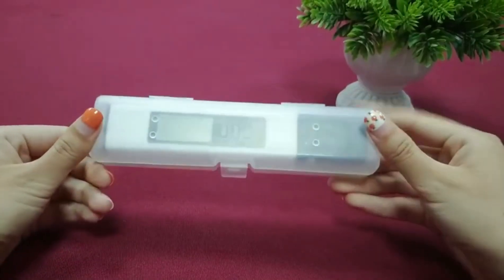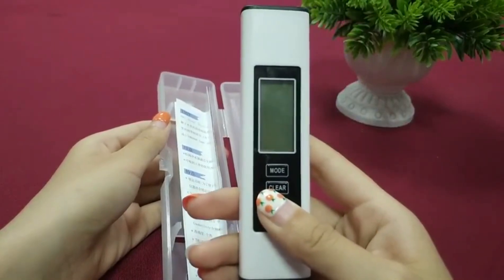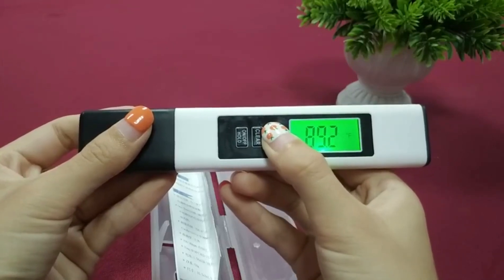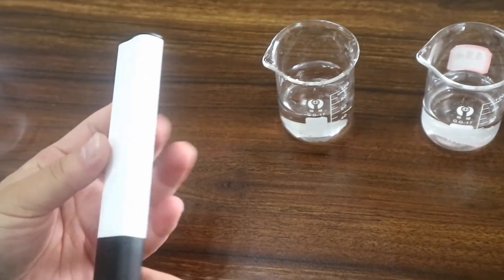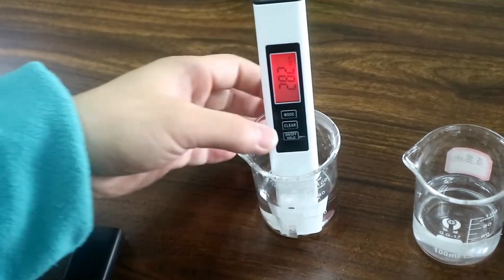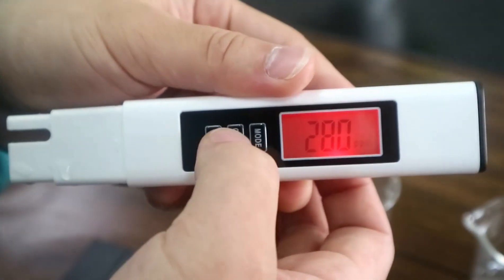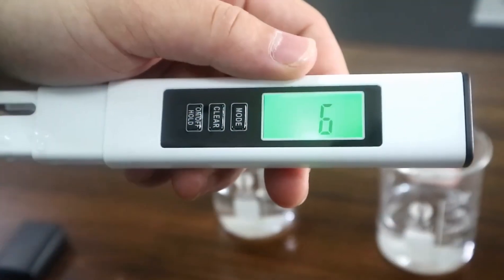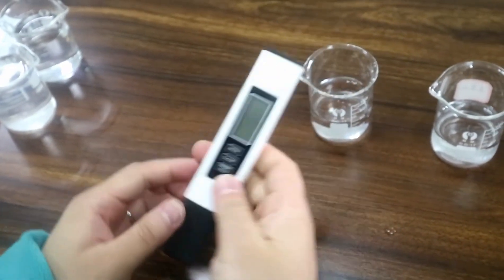4 in 1 Tds Meter Digital Water Tester Review 2025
Tds Meter Digital Water Tester has high sensitive probe, which enables quick and convenient water total dissolved solids (tds) test. And guarantees dependable and accurate results.

The water tester shuts off automatically after 2 minutes. Features a hold function that saves measurements for convenient reading and recording. Just stick water quality meter in about 1 inch of water instantly you get the reading. And the tds meter features a clear and instant results.

tds water meter,
tds water,
water meter,
tds meter for water,
tds ec meter,
tds meter price,
what is tds meter,
best tds meter,
tds tester,
drinking water tds,
tds water tester,
tds meter for drinking water,
tds for drinking water,
tds meter reading,
what is a tds meter,
water tds meter level,
water tds meter price